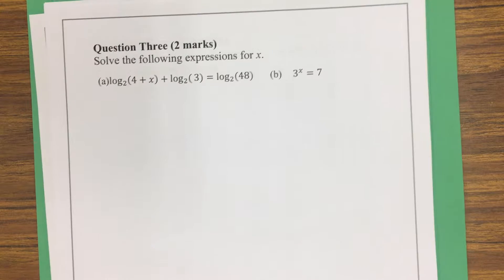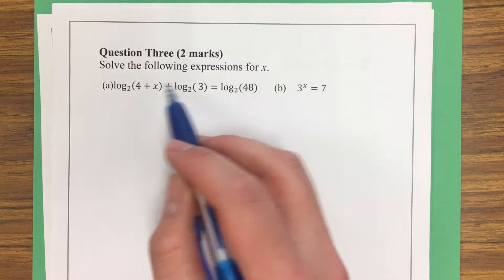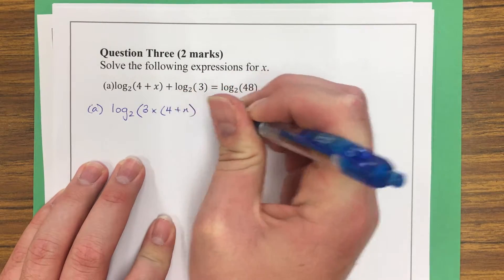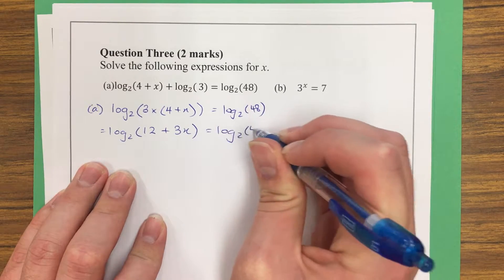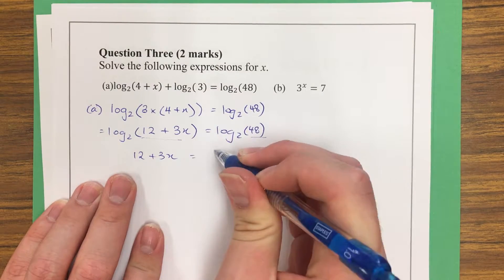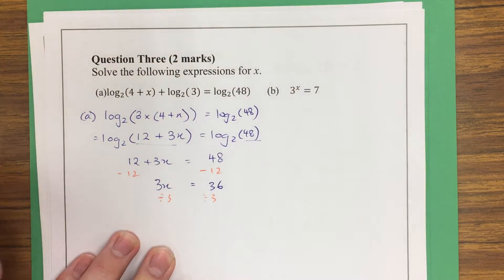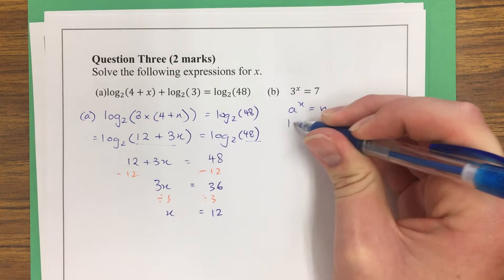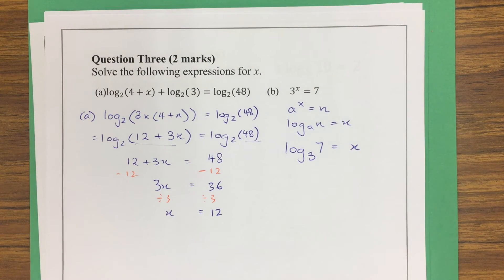10AMMA - Tech Free - Q3